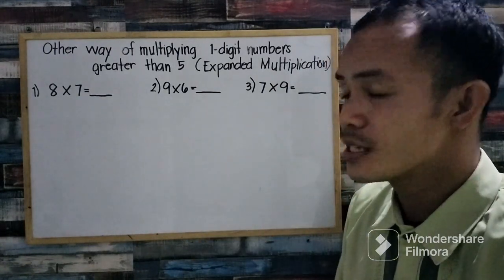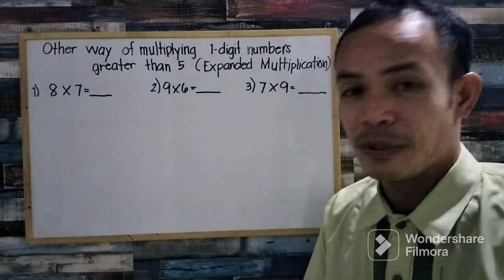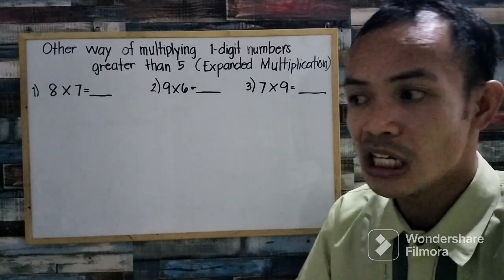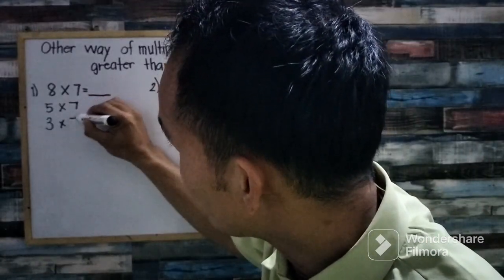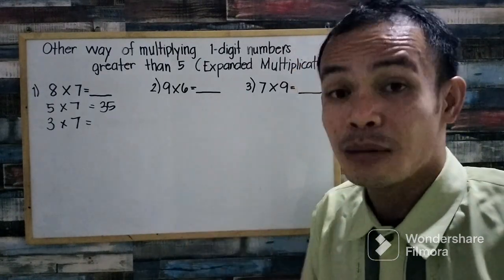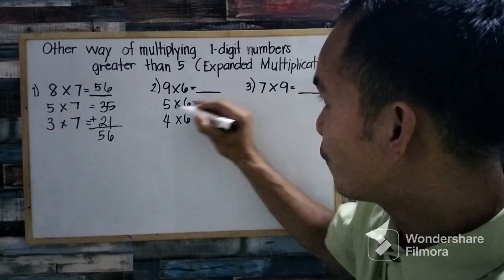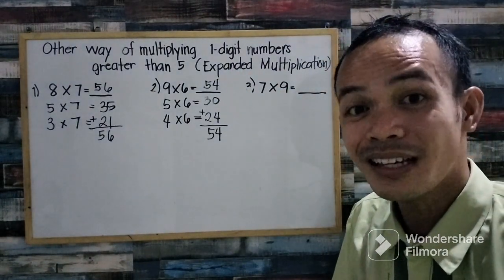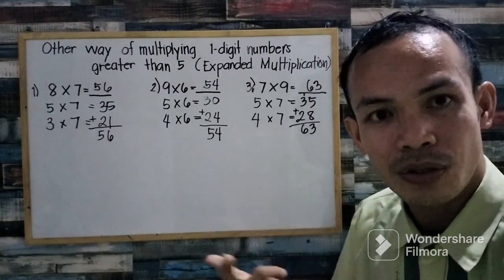Expanded Multiplication for beginners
Please watch, like and share this video and don't forget to subscribe to my YT channel, Math TV Lessons   and fb page MINDS Online Tutorial Services   para updated ka for more educational videos like this in the future.

If you think this video is helpful to you and to other students please share this.

Learning is worth sharing.

This is Teacher J, saying "Math is MINDS"-"Math Is Not a Difficult Subject" if you are willing to learn🙂